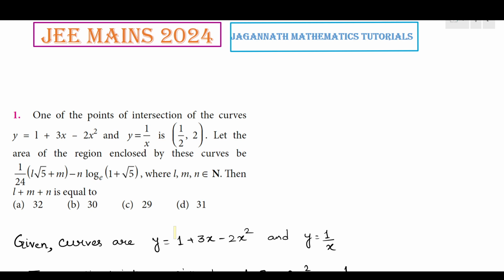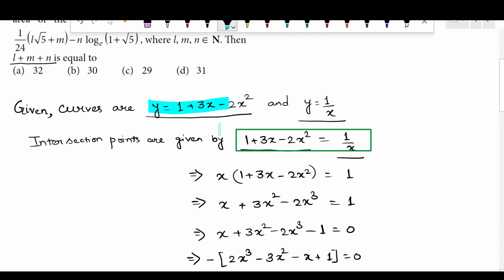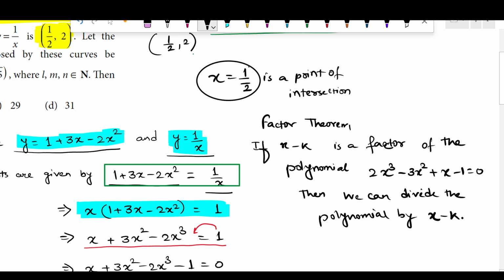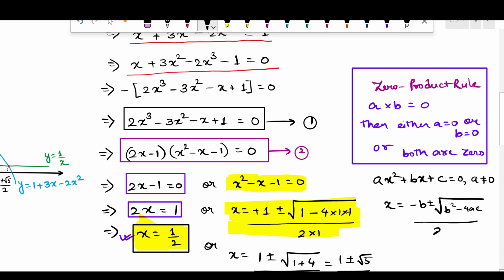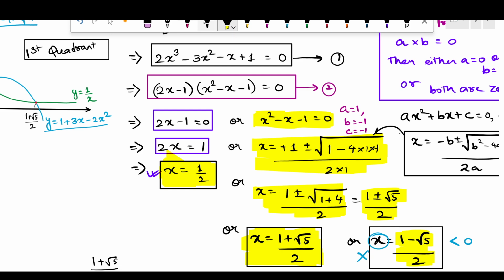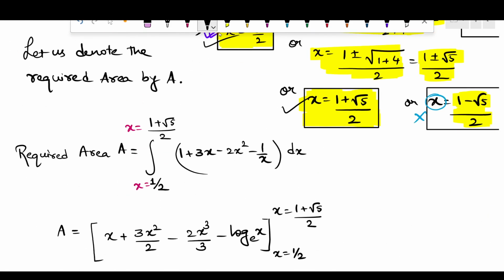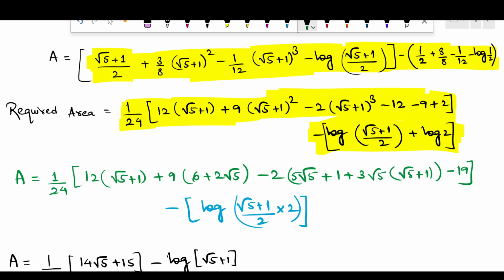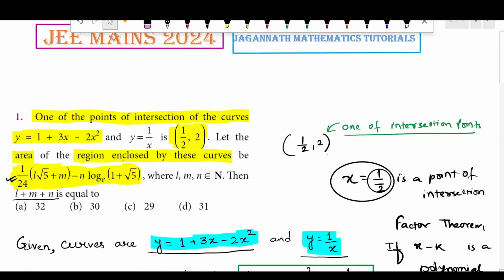JEE Mains 2024 Mathematics Solutions Part 1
Unlock the secrets to acing the JEE Mains 2024 with Jagannath Mathematics Tutorials! Our comprehensive solutions for JEE Mains 2024 Maths are meticulously crafted to help you master each concept and tackle even the most challenging problems with confidence.

What We Offer:

Detailed Solutions: Step-by-step explanations for every question from the 2024 JEE Mains Maths paper, ensuring you understand the rationale behind each answer.
Expert Insights: Insights and tips from experienced educators to simplify complex topics and enhance your problem-solving skills.
Practice Materials: A vast array of practice problems and solved examples to reinforce your learning and improve your performance.
Conceptual Clarity: Focused sessions on key concepts and frequently tested areas to build a solid foundation and boost your exam readiness.
Why Choose Us? Jagannath Mathematics Tutorials is dedicated to providing high-quality educational support tailored to your needs. Our solutions are designed to help you navigate through the intricacies of JEE Mains Maths efficiently and effectively. Whether you're looking to clarify doubts, refine your techniques, or get a deeper understanding of the subject, our expert solutions will guide you every step of the way.

Prepare with confidence and achieve your dream score with Jagannath Mathematics Tutorials!